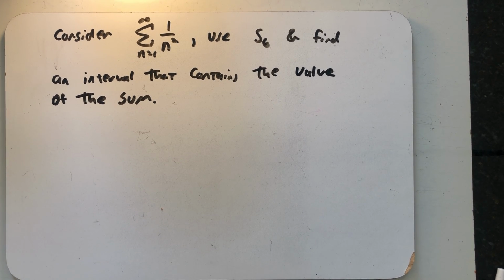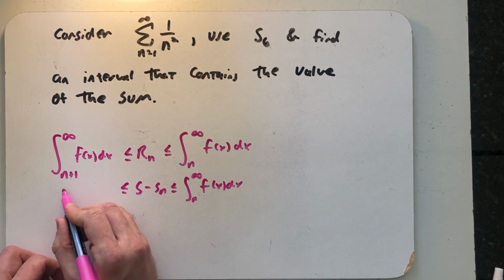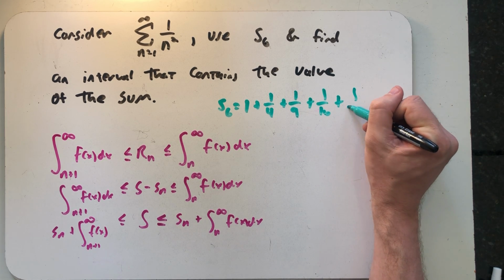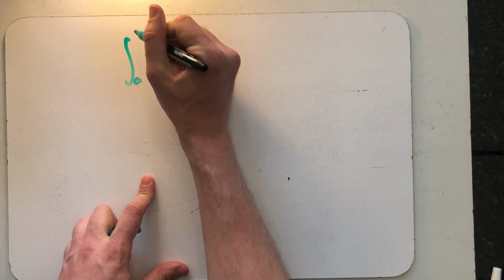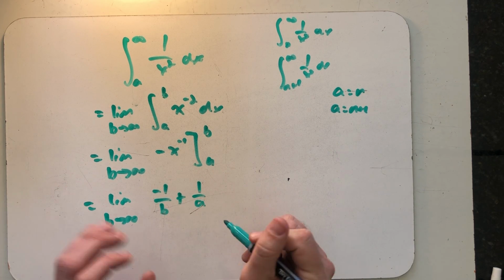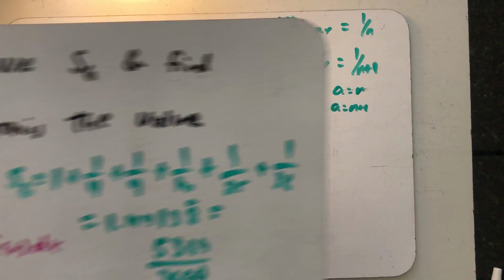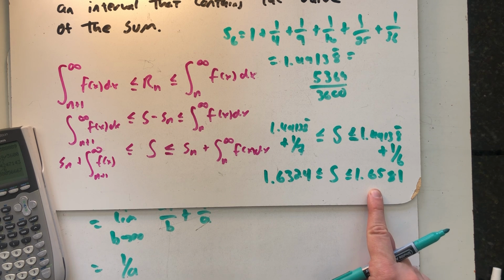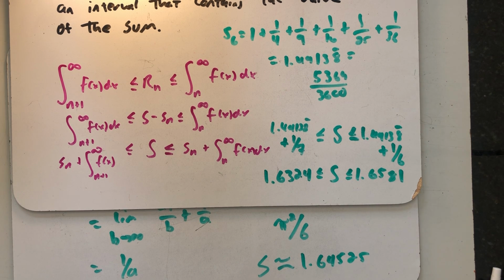Approximating a series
Using the integral test to approximate the value of a series.